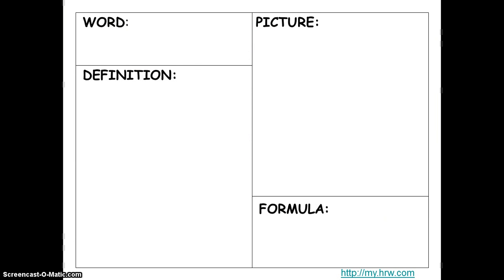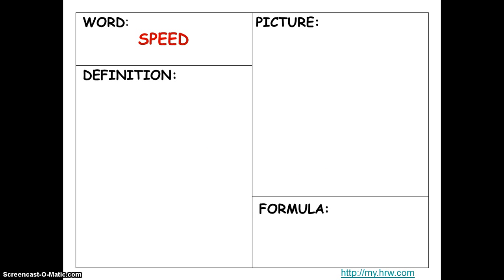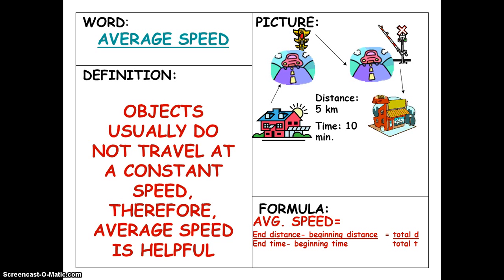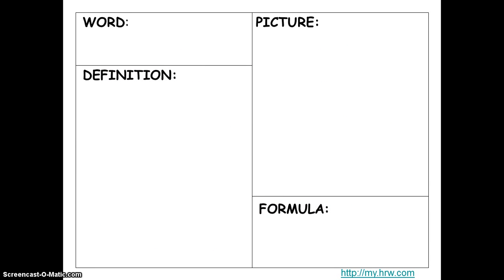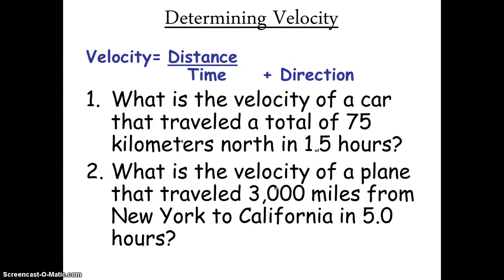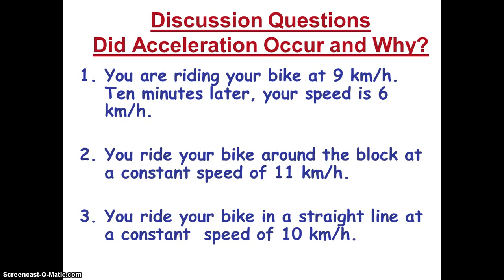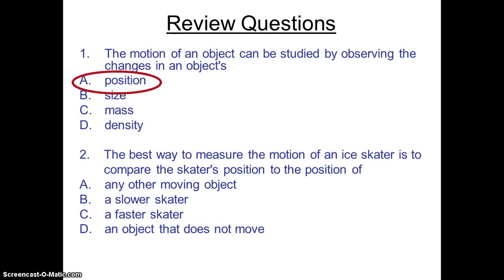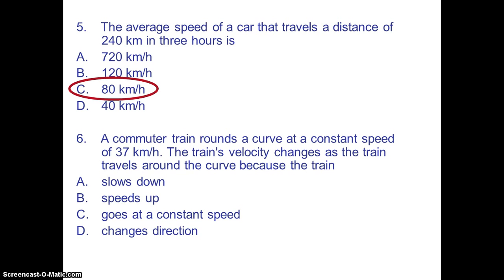Motion Word Squares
Video presentation for your Motion Word Squares handout